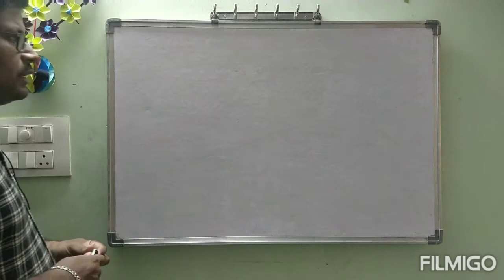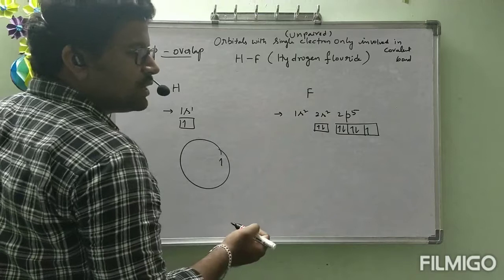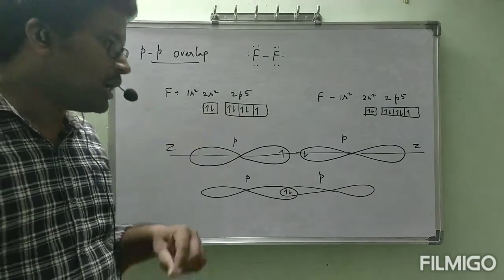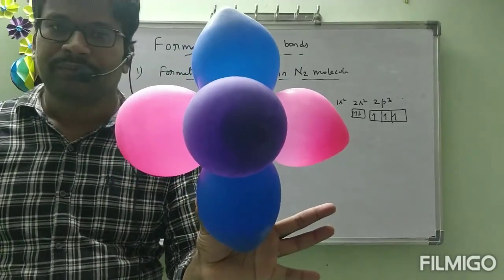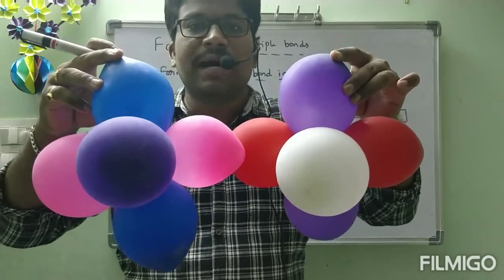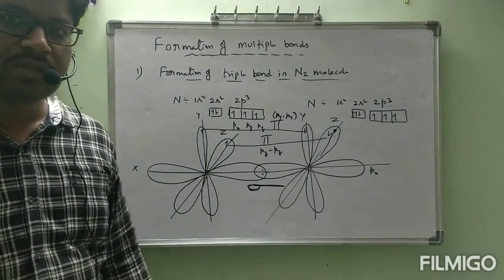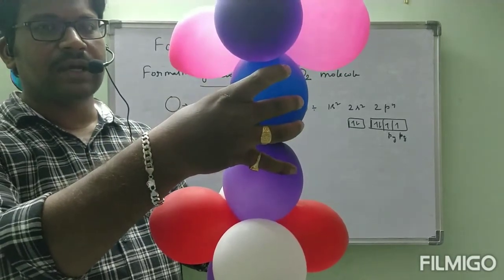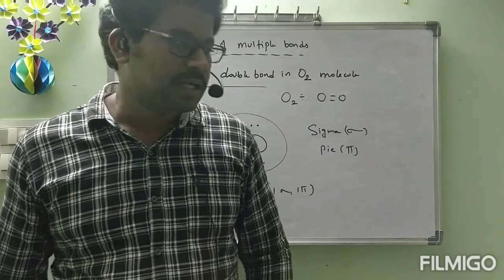Class 11 Chapter 4 part 7